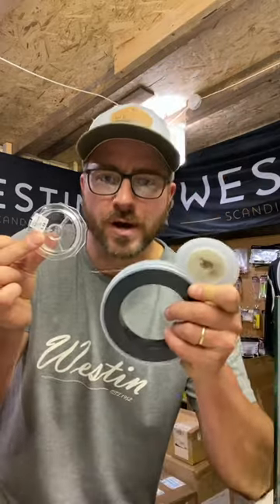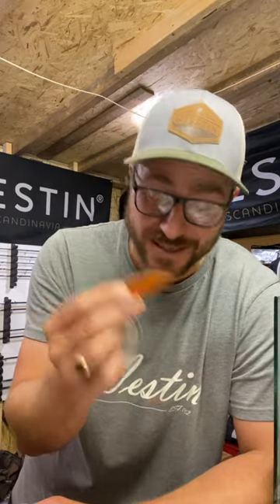What Fluoro do I use for Zander fishing?